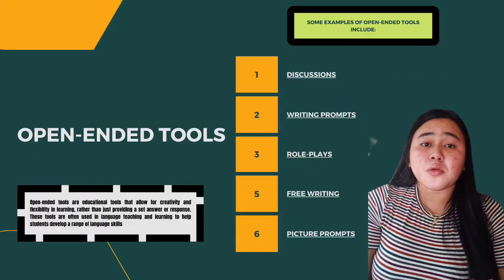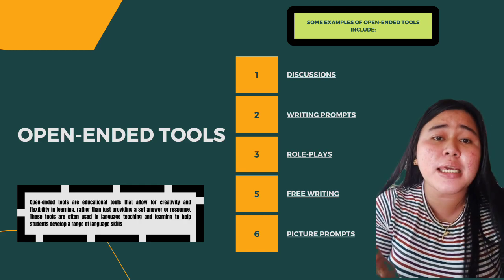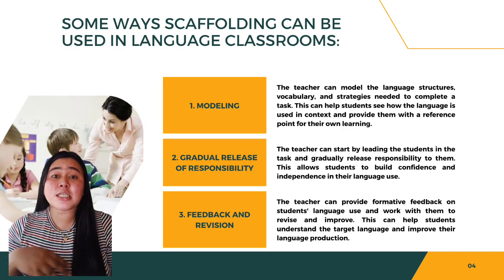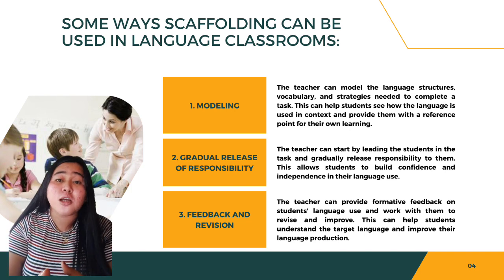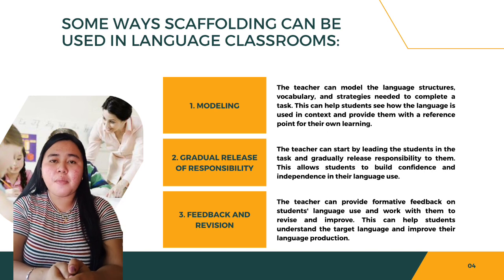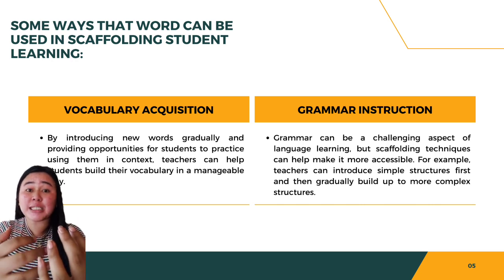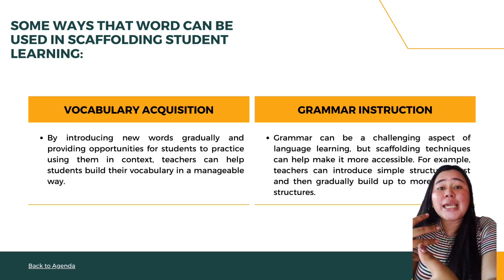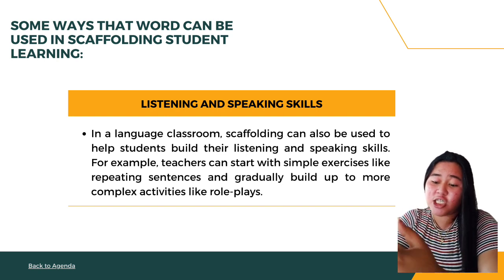GROUP#-29- ( VIDEO LESSON) QUIMZON-ALLIED 1